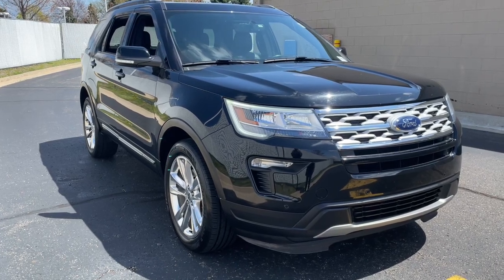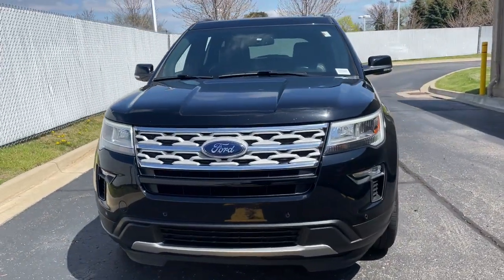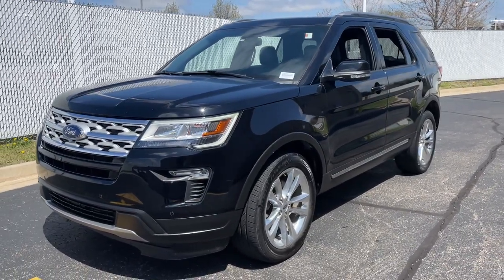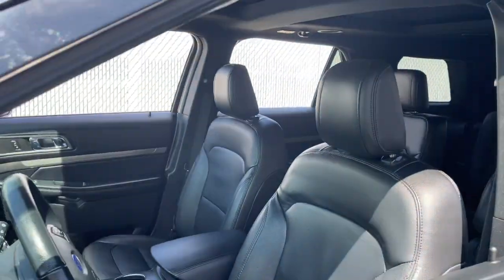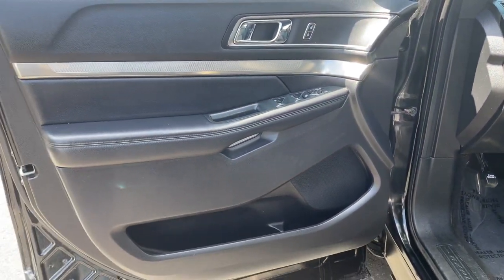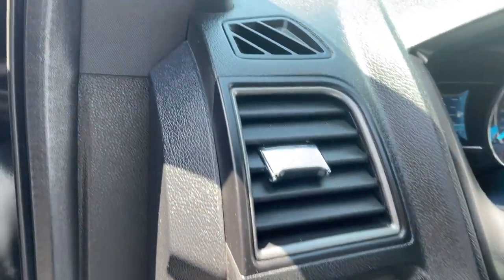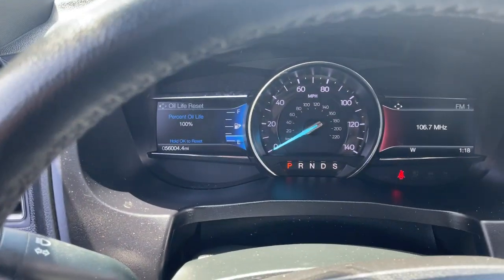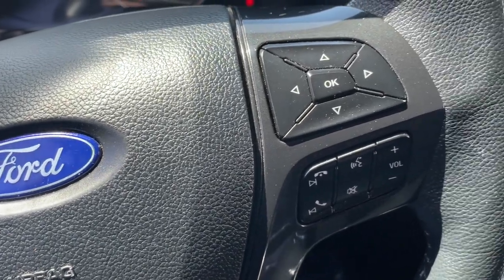2018 Ford Explorer Sterling Heights, Warren, Utica, Troy, MI Romeo FM2603A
Shadow Black Used 2018 Ford Explorer available in Sterling Heights, Michigan at Suburban Ford of Sterling Heights. Servicing the Sterling Heights, Warren, Utica, Romeo, Troy, MI area.

XLT trim. 3rd Row Seat Sunroof Flex Fuel Back-Up Camera Rear Air 4x4 Tow Hitch Quad Seats WHEELS: 20 POLISHED ALUMINUM CLASS III TRAILER TOW PACKAGE TWIN PANEL MOONROOF EQUIPMENT GROUP 202A 2ND ROW BUCKET SEATS. KEY FEATURES INCLUDE: Third Row Seat 4x4 Rear Air Back-Up Camera Flex Fuel Ford XLT with Shadow Black exterior and Ebony Black interior features a V6 Cylinder Engine with 290 HP at 6500 RPM*. OPTION PACKAGES: EQUIPMENT GROUP 202A Dual-Zone Electronic Automatic Temperature Ctrl Driver Connect Package SYNC 3 Communications & Entertainment System enhanced voice recognition 8 LCD capacitive touchscreen in center stack w/swipe capability pinch-to-zoom capability included when equipped w/available voice-activated touchscreen navigation system AppLink 911 Assist Apple CarPlay and Android Auto compatibility 2 smart-charging multimedia USB ports (1 replaces the front center floor console powerpoint port) 2 Driver Configurable 4.2 Color LCD Displays Located in instrument cluster SYNC Connect remotely start lock and unlock vehicle (includes service for 5 years from the vehicle sale date as recorded by the dealer) schedule specific times to remotely start vehicle locate parked vehicle TWIN PANEL MOONROOF WHEELS: 20 POLISHED ALUMINUM Tires: P255/50R20 AS BSW 2ND ROW BUCKET SEATS CLASS III TRAILER TOW PACKAGE. EXPERTS RAVE: Edmunds.com explains Well-tuned electric steering system and natural assist level; it turns in with immediacy. Good heft at speed but light enough for parking-lot duty.. Horsepower calculations based on trim engine configuration. Please confirm the accuracy of the included equipment by calling us prior to purchase.